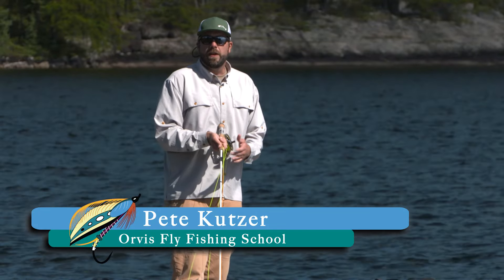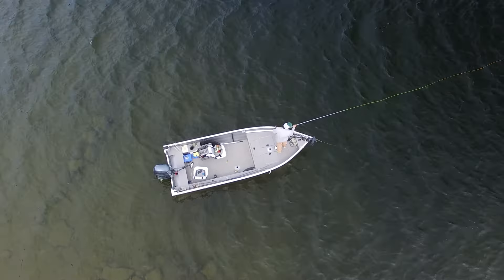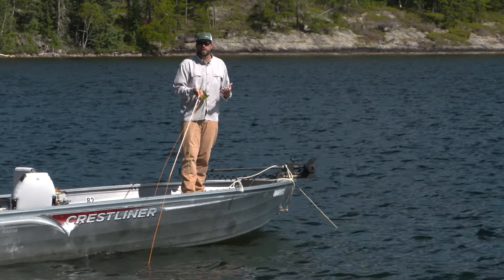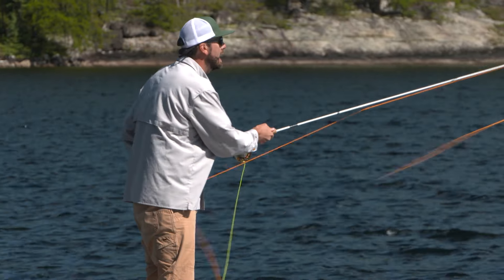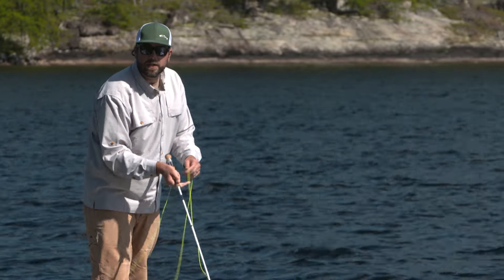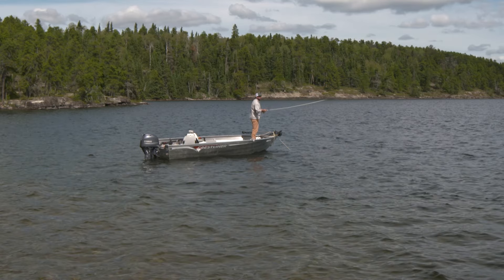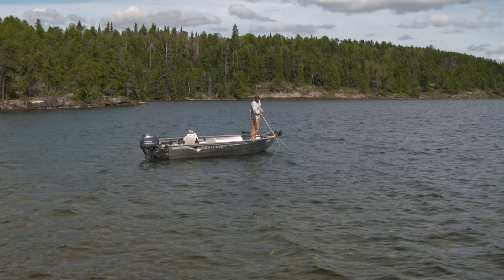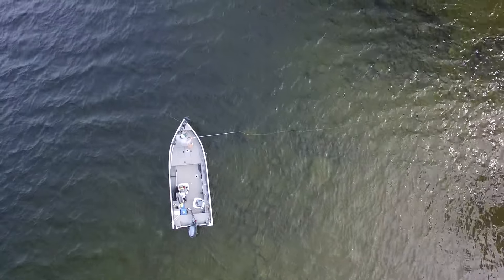How Your Back Cast Impacts Your Forward Cast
Pete Kutzer is the "man" when it comes to learning how to cast.